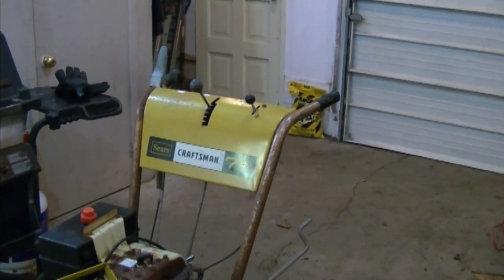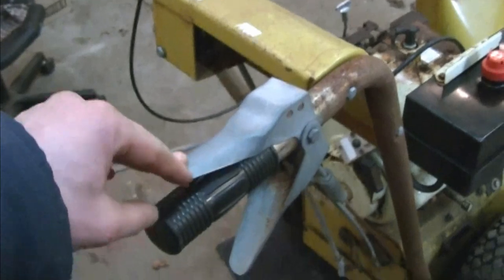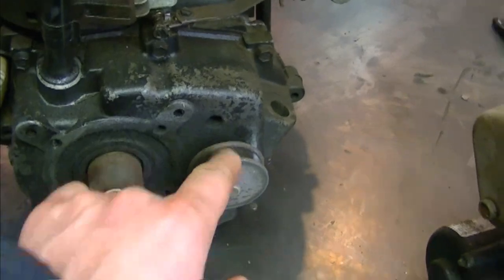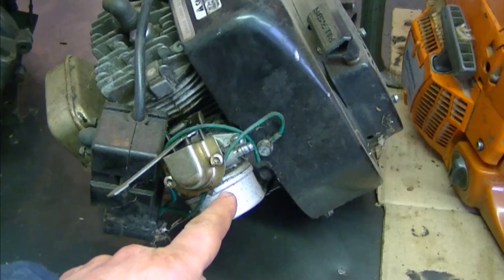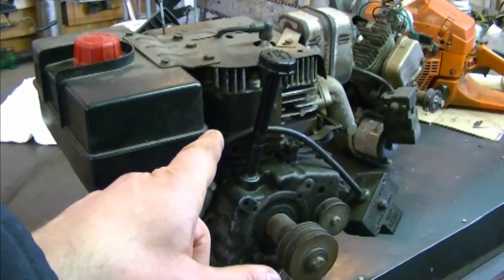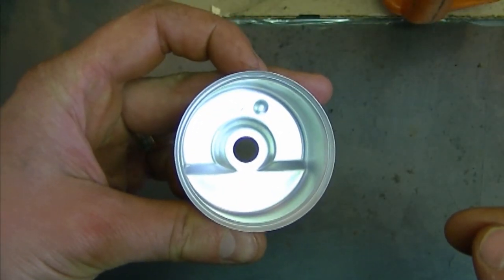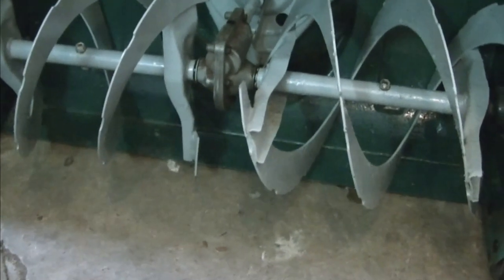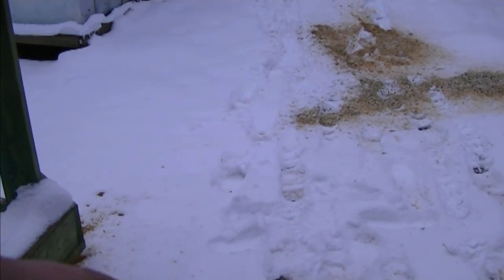Small Engines Q & A Video #79 in HD